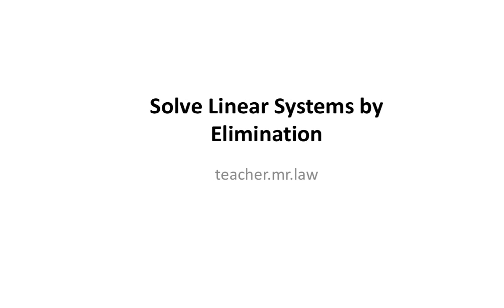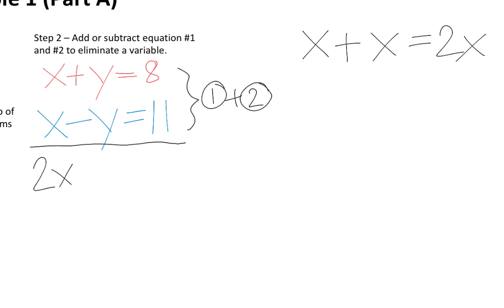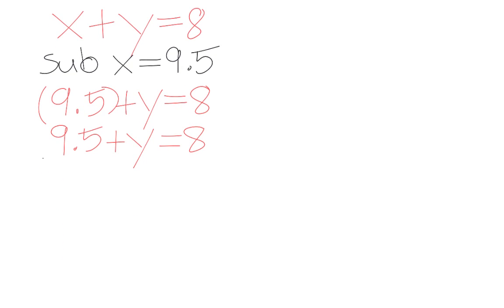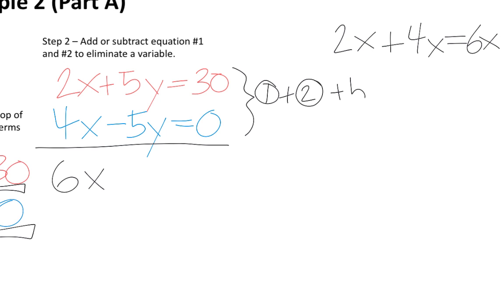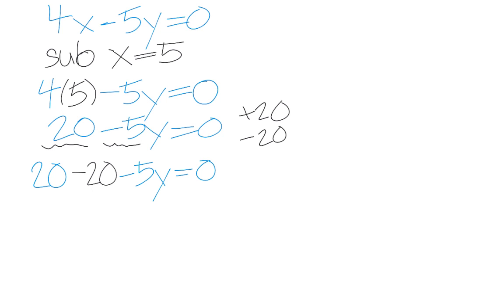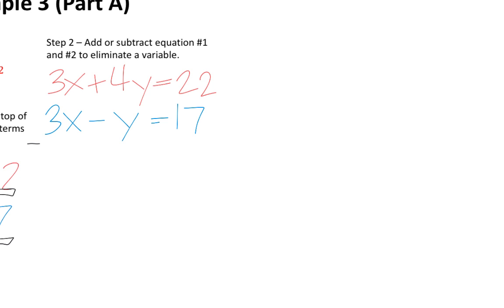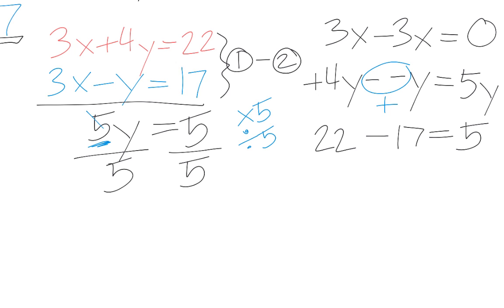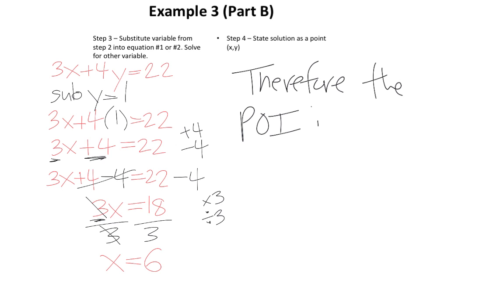Solve Linear Systems by Elimination Part 1